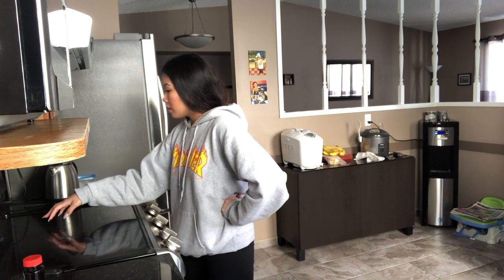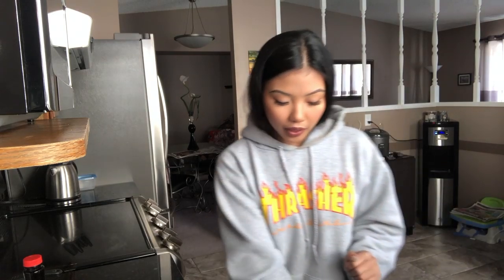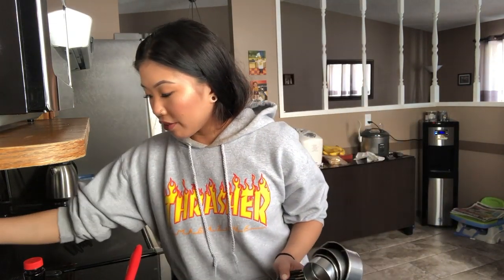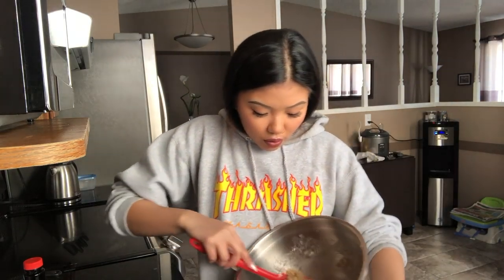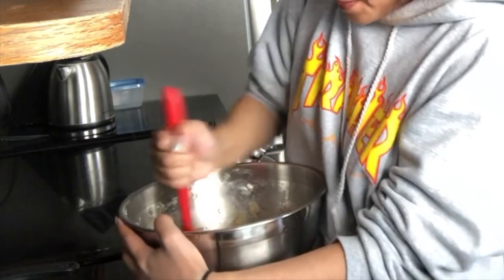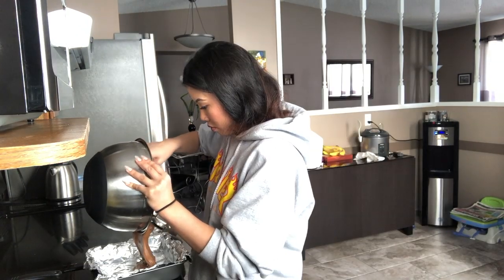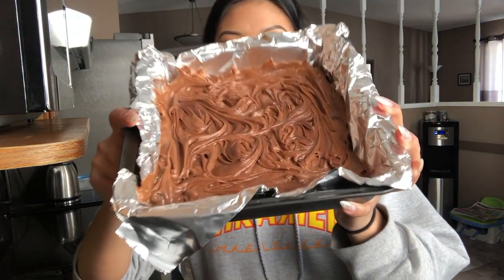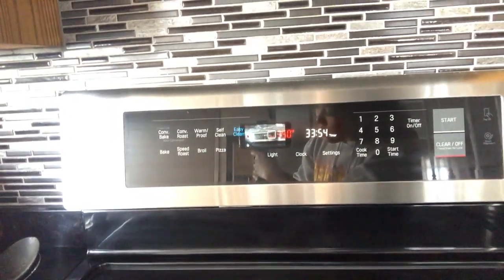brownies cure my frownies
I've decided to bake some brownies from scratch cuz school's been making me wanna die and rip my hair out so I figured, what better way to cheer myself up than with brownies?

And yes, I've noticed I have a habit of touching my nose/nose ring a lot.

COMMENT "mmm" down below if you've made it this far so I know you're a real one! :-)

Nothing - (I don't remember by who)
Vexento - Smile